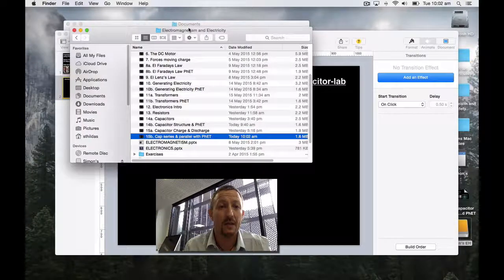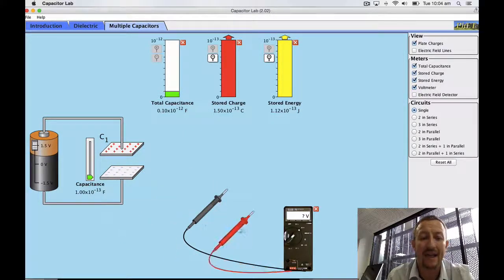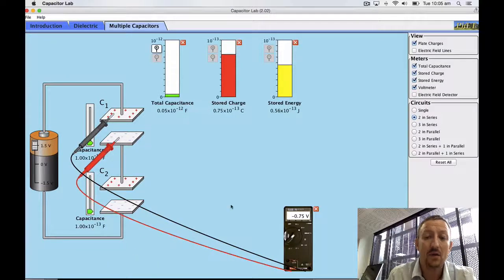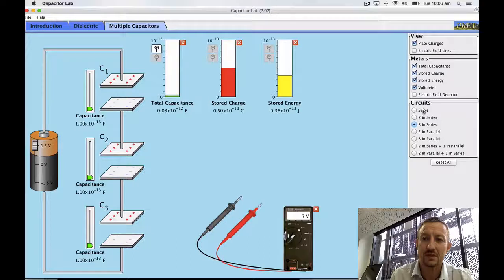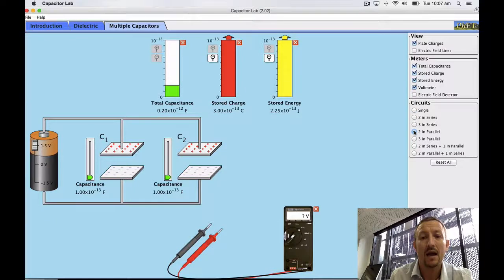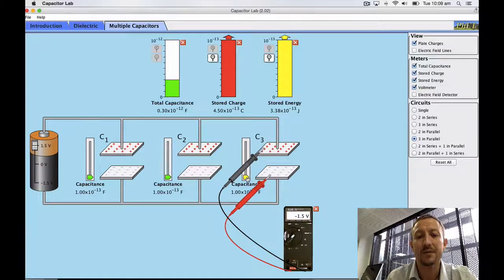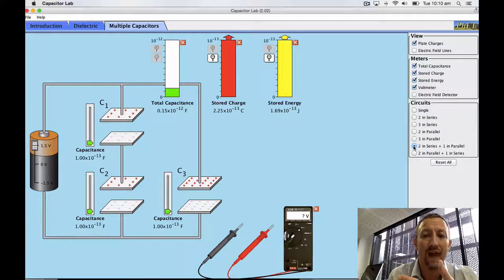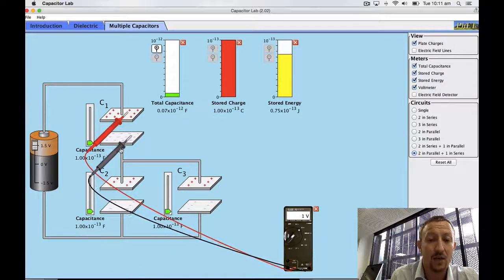Capacitors in Series & Parallel PhET simulation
Educational Video: Capacitors in Series & Parallel explained using PhET simulation; High School Physics